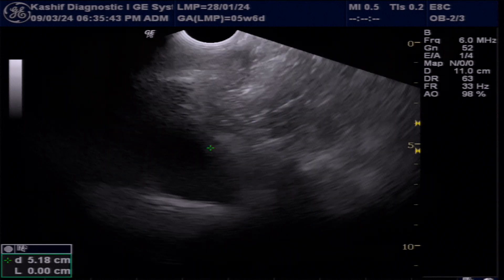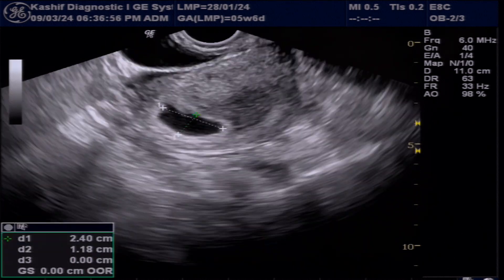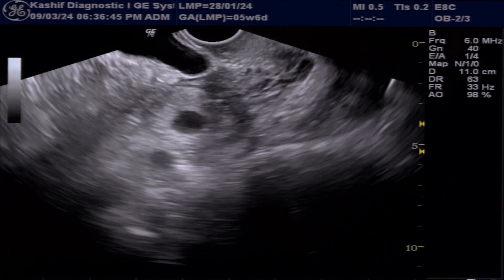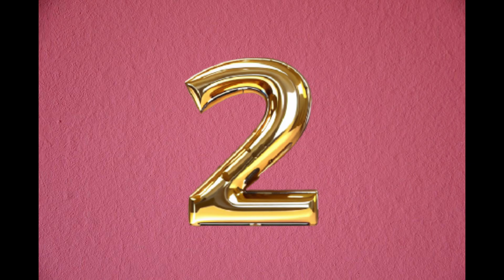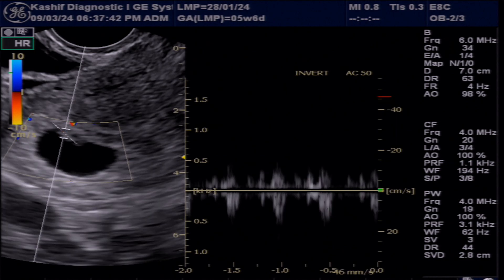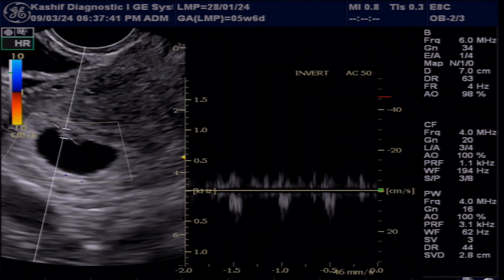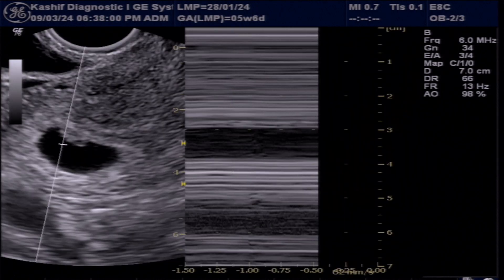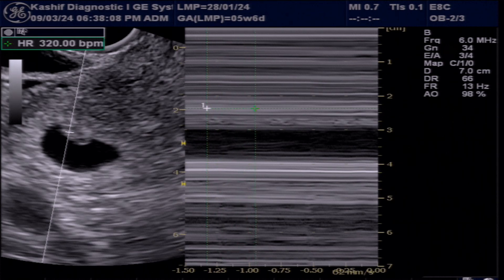How to Visualize Normal Fetal Heartbeat at 6wks Ultrasound